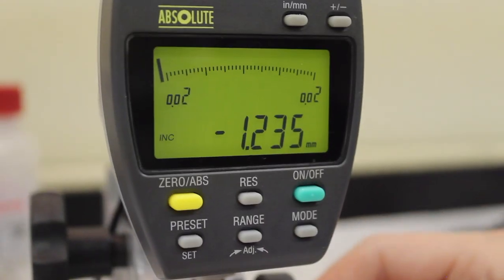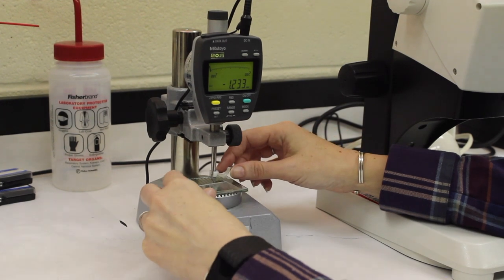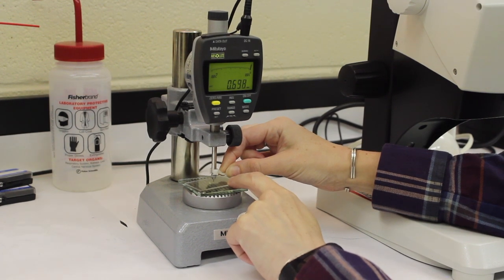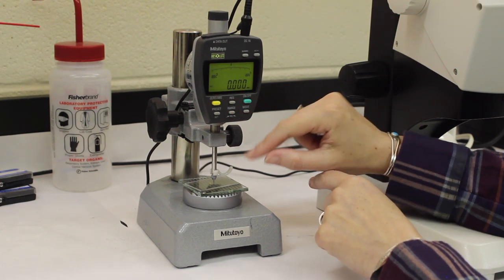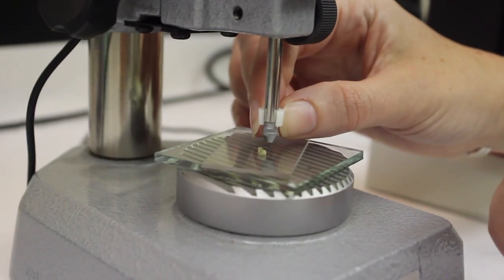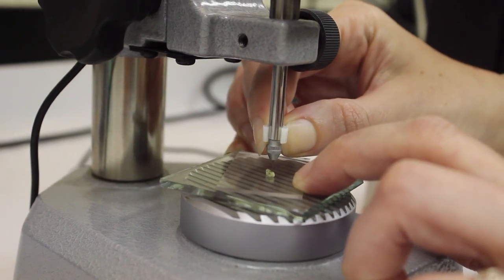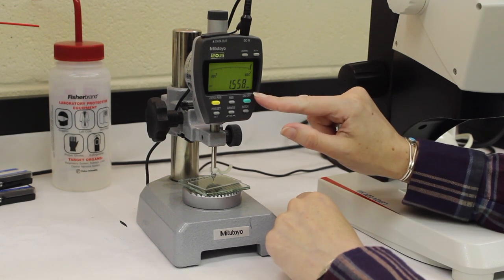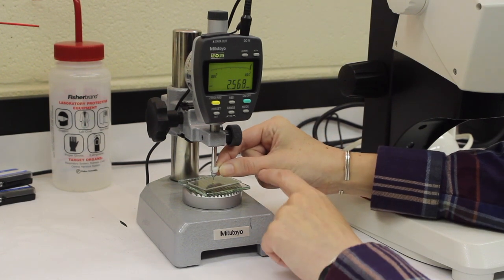FTIR: Using the Digital Micrometer